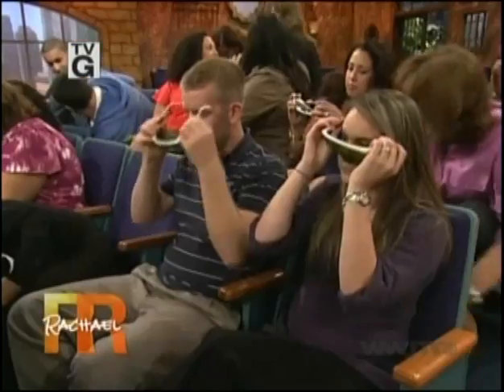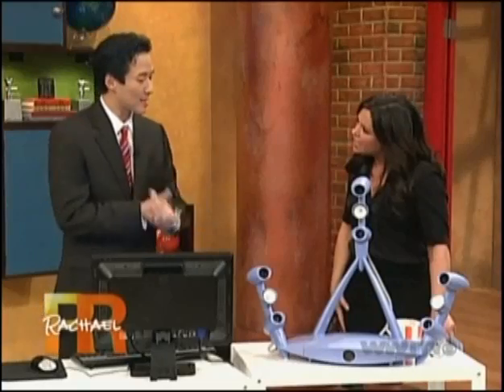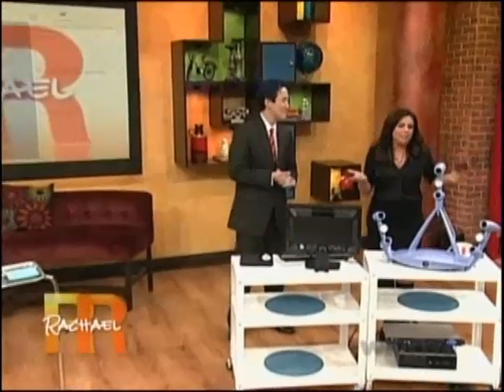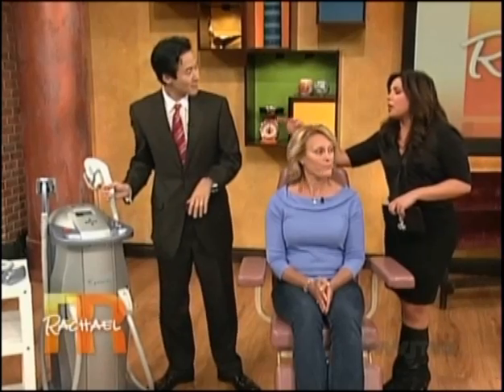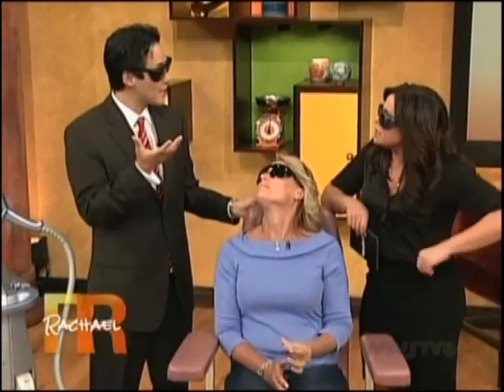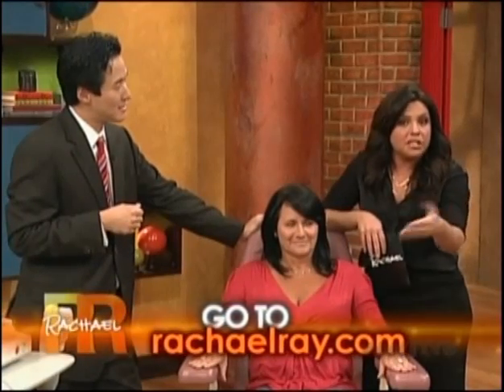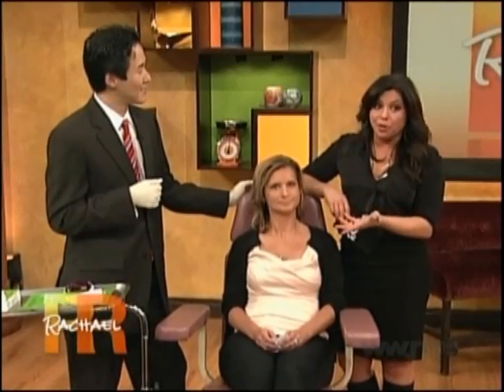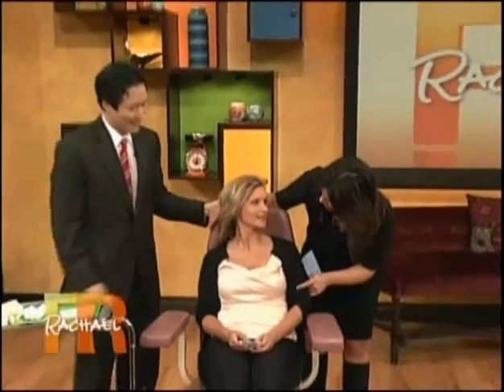Rachael Ray Show - 5 Ways To Lose 10 Years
Detroit, Michigan plastic surgeon Dr. Anthony Youn reveals 5 ways to lose 10 years - including the Axis 3D imaging system, Ulthera skin tightening, the Syneron Triniti laser system, and Prevelle lip enhancement injections!